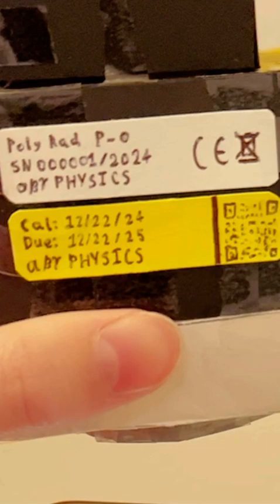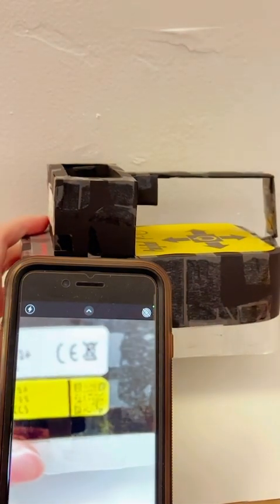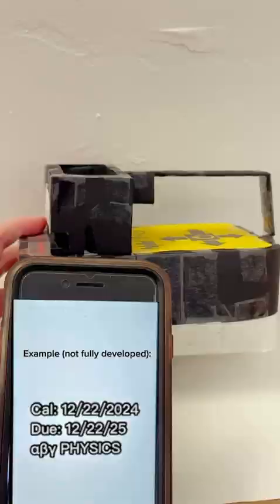Introducing Northwest Radiological’s New PolyRad P Series of Geiger Counters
Northwest Radiological has begun working on the PolyRad series. They will soon be commercially available on our website which we are also currently working on.